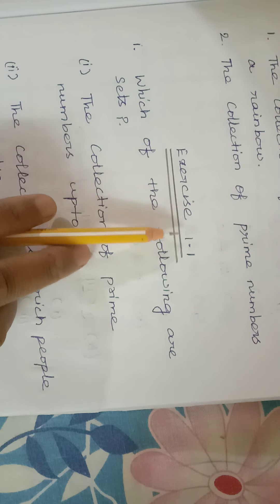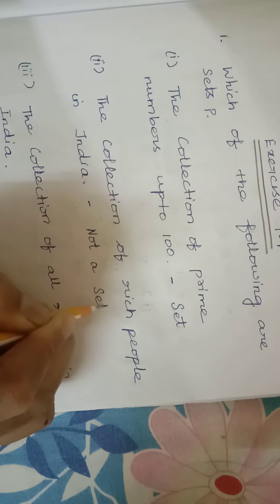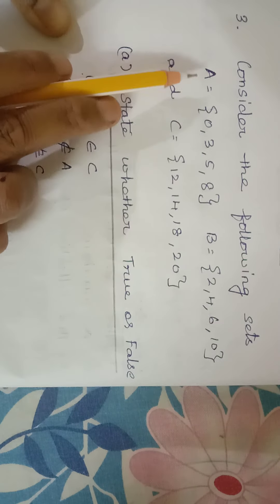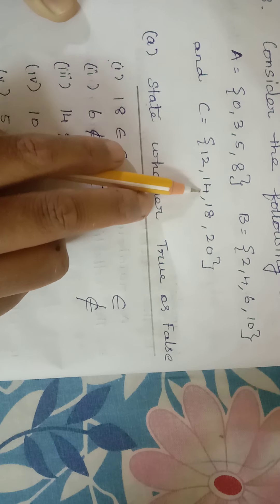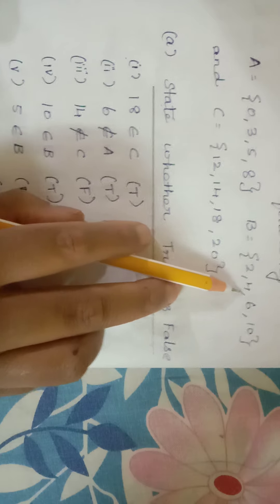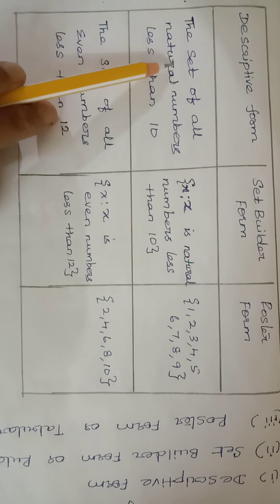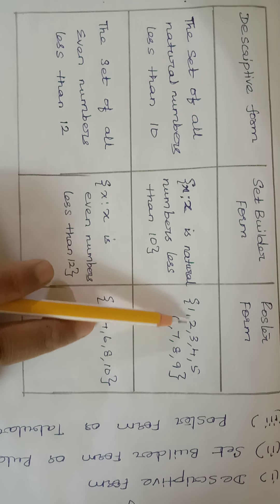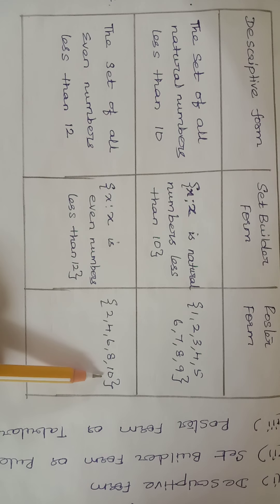EASY MATHS 9TH STD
SET LANGUAGE
EXERCISE 1.1 1st and 3rd sum